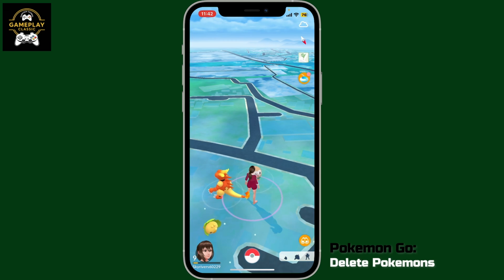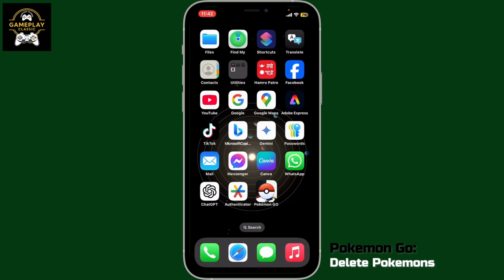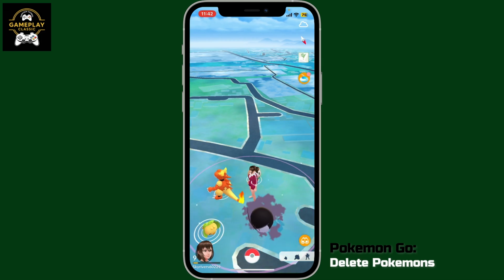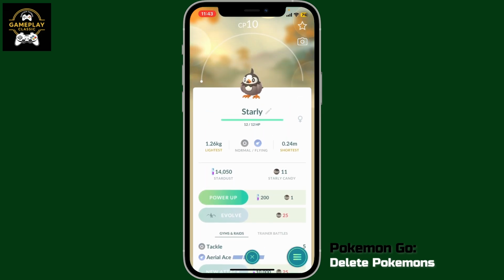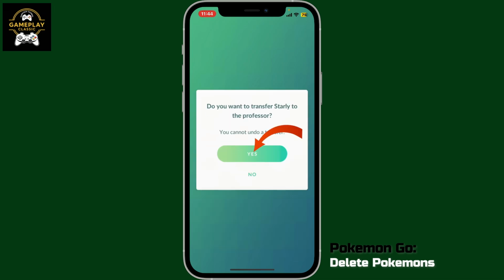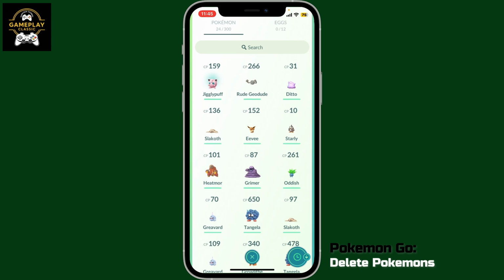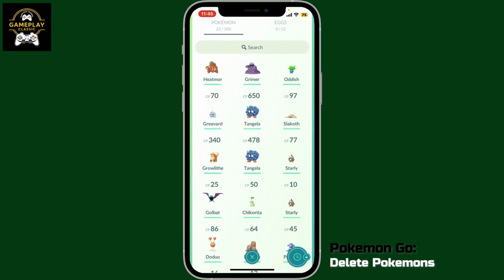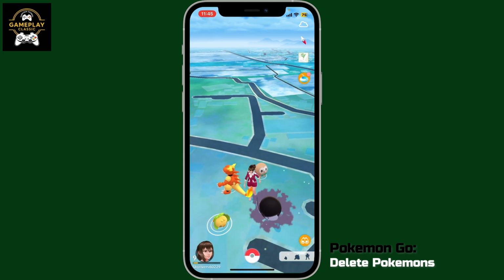How to Delete a Pokémon in Pokémon GO? Tips for Transferring Pokémon to the Professor in Pokémon GO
Do you want to free up space in your Pokémon storage in Pokémon GO? In this tutorial, I’ll show you how to quickly and easily delete Pokémon you no longer need. Learn the step-by-step process to transfer unwanted Pokémon to the Professor, earn candies, and manage your Pokémon collection efficiently.